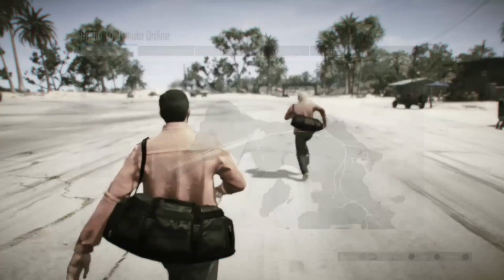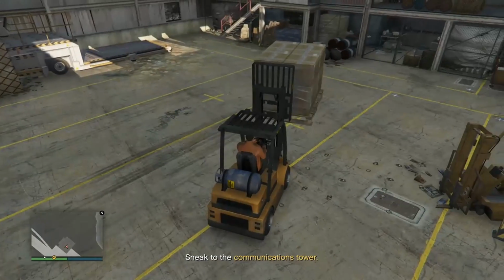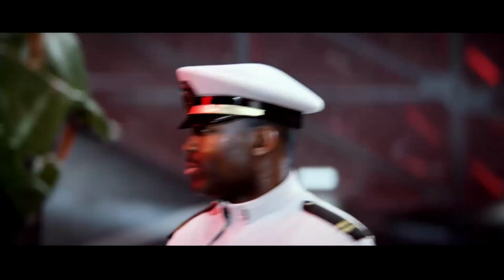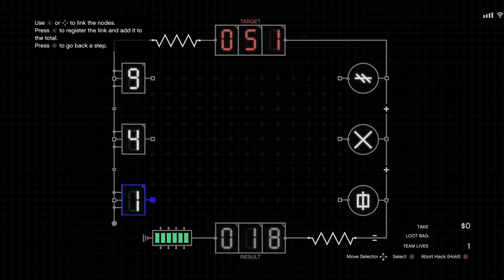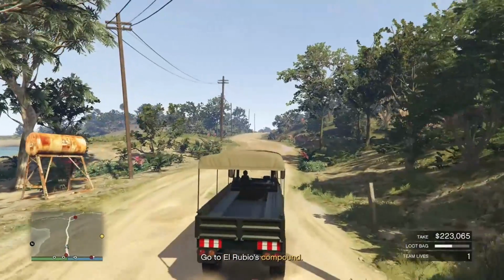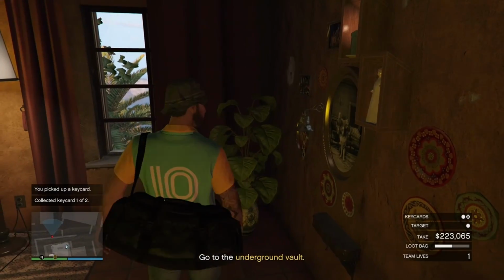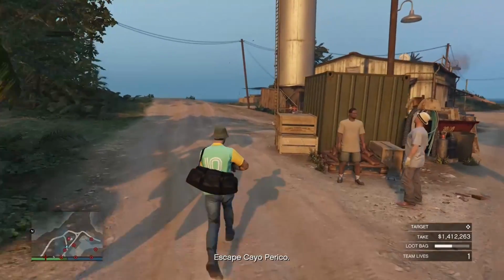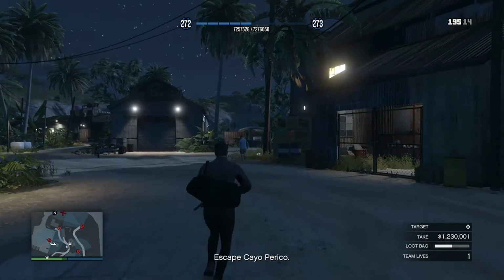Cayo Perico Guard Truck Approach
Another way of completing the Cayo Perico Heist using disguises.